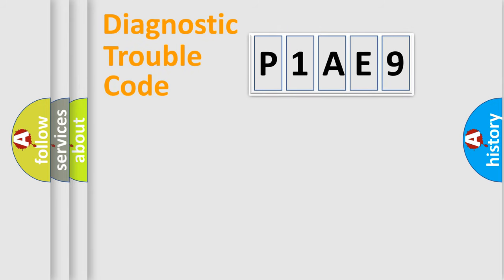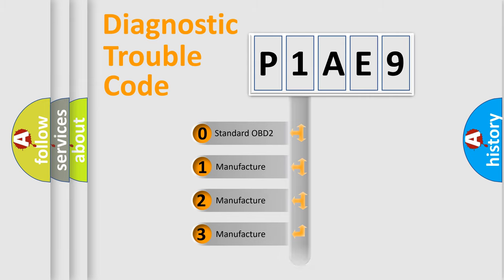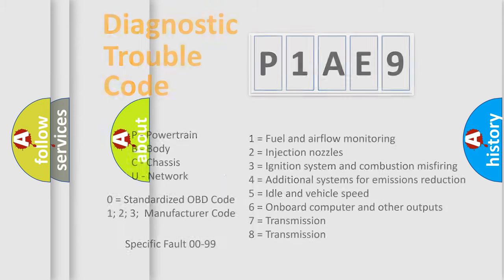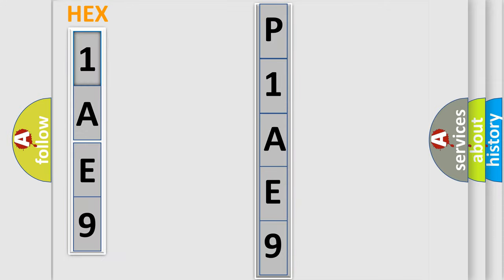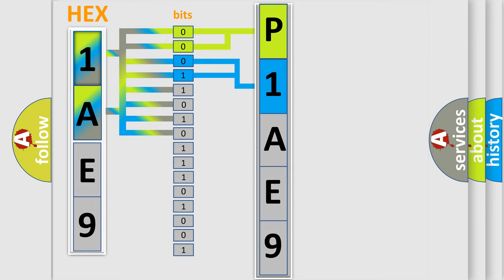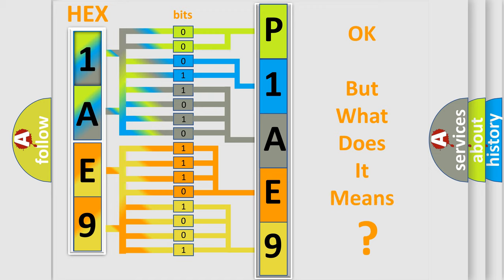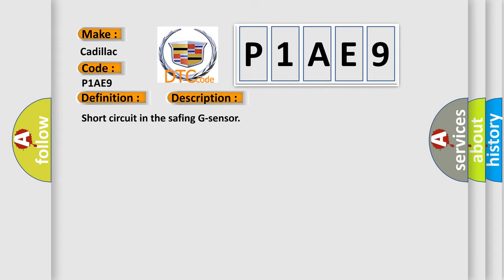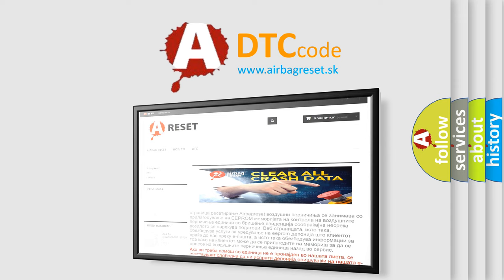DTC Cadillac P1AE9 Short Explanation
Contents:
0:21 Basic DTC analysis according to OBD2 protocol standard.
1:48 Insight into programming
2:58 A diagnostically understandable description of the Diagnostic Trouble Code
3:05 Basic error definition

Make:
Cadillac
Code:
P1AE9
Definition:
Safing G-sensor (front air bag)
Description:
Short circuit in the safing G-sensor
Cause: